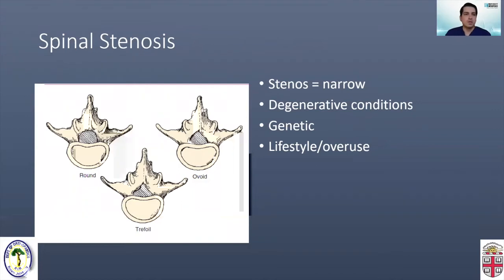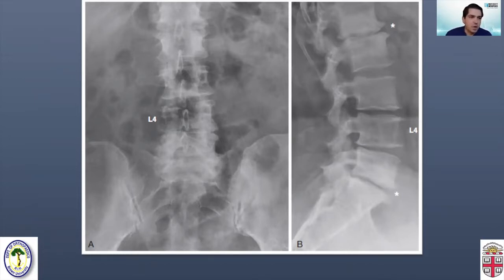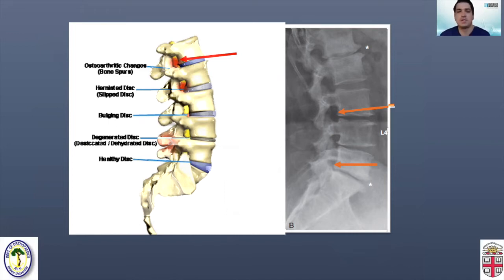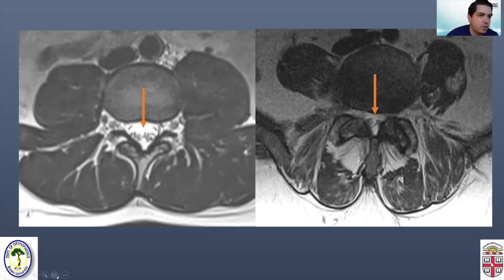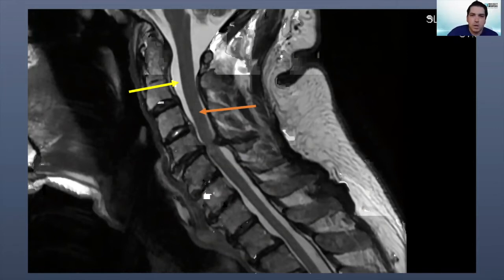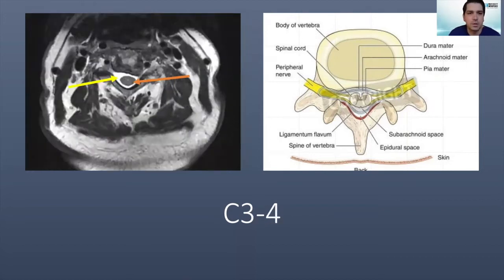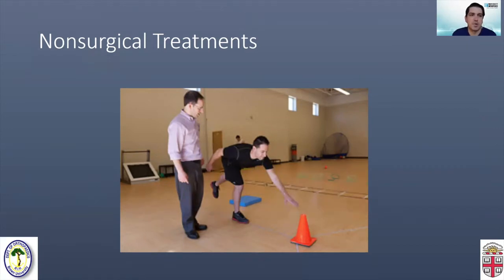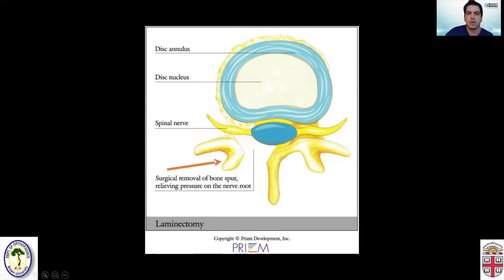UOI Community Lecture Series - Spinal Stenosis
In this University Orthopedics Community Lecture Series spine surgeon Dr. Eren Kuris discusses spinal stenosis.

Spinal stenosis occurs when there is not enough room in the spinal canal for the spinal nerves. Stenosis is a condition that can develop as a person ages, particularly in those over 50. This condition resembles placing a ring on your finger. If the finger becomes injured or inflamed, the ring constricts and causes pain. The pain caused by stenosis is usually focused in the low back area and can shoot down the legs and can flare up after walking or exercising.

Sometimes pain from spinal stenosis can be relieved temporarily by leaning forward or sitting. Pain typically increases when the person bends backward. Stenosis can be treated nonsurgically, but some cases require surgery in order to create more space around the nerves.

Narrowing of the spinal canal may be genetic. However, the primary contributing factor to the development of stenosis is degenerative disc disease. As the spine undergoes changes in stability, density and size, this can result in less space for and more pressure on the spinal structures.

When one area of the spine is injured, it is more likely that spinal health in other areas will fail. Conditions that may encourage the development of stenosis include scoliosis, osteoarthritis, rheumatoid arthritis, spinal tumors and trauma.

Symptoms of stenosis include a deep aching in the low back, buttocks and thigh, and intense numbness or pain in the legs and sometimes the shoulders. Symptoms can be brought on by walking and exercise. If you have stenosis, you may notice that pain is sometimes relieved by sitting or by a position in which the spine is flexed forward and bending over. Consequently, people with stenosis may walk with a hunched over posture and find that their pain worsens when bending backward. Severe cases of stenosis will display more serious symptoms such as loss of bowel and bladder function and loss of feeling in an arm/leg.